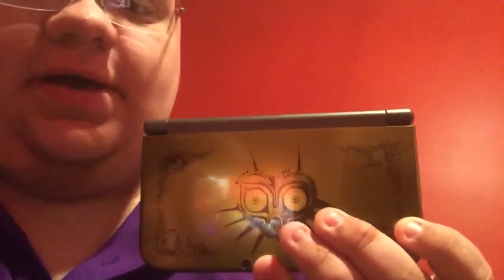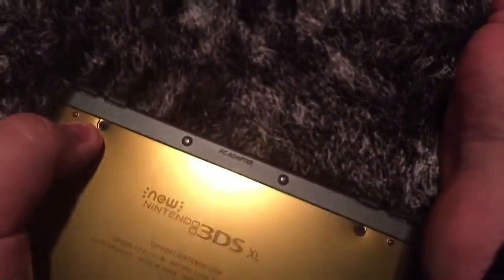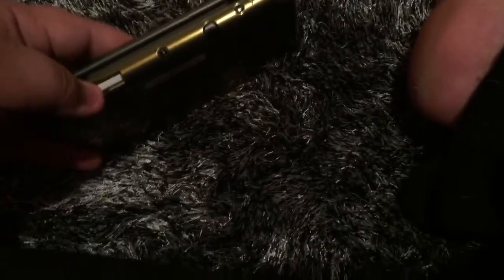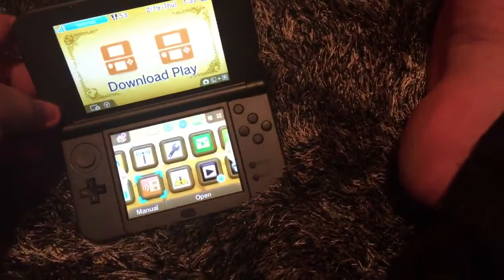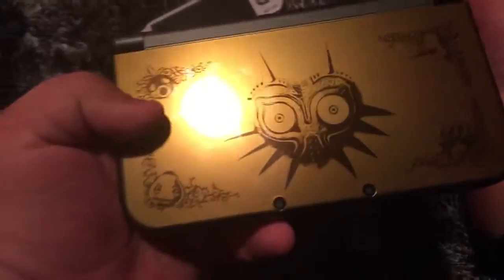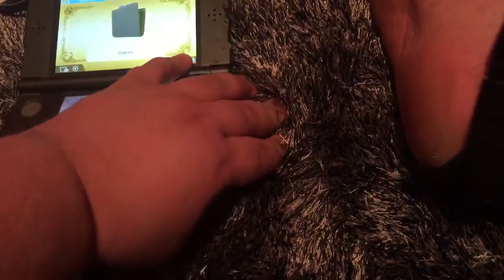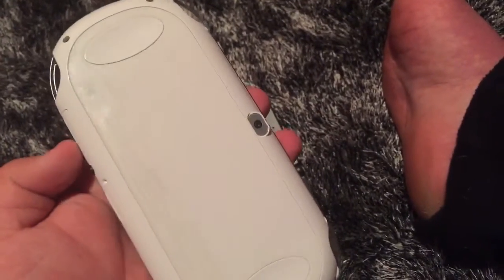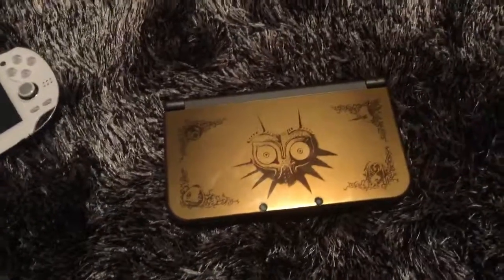New 3ds xl impressions